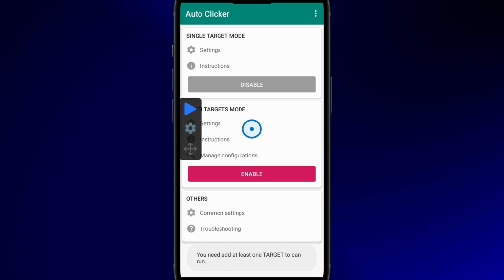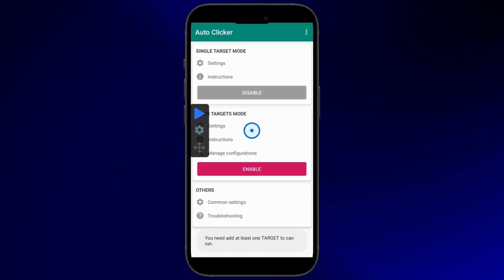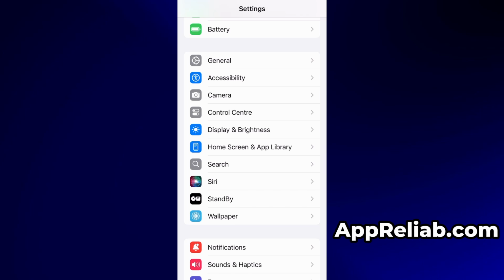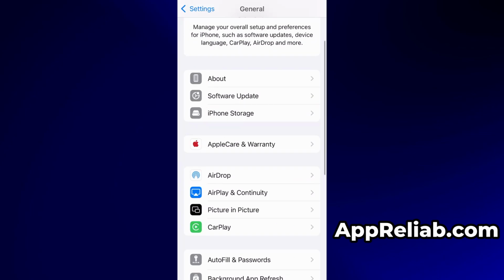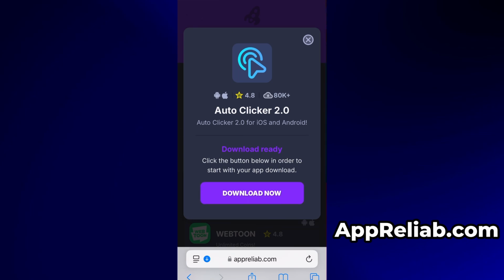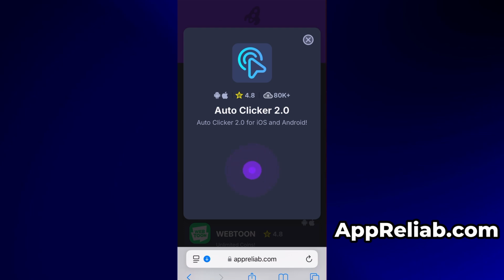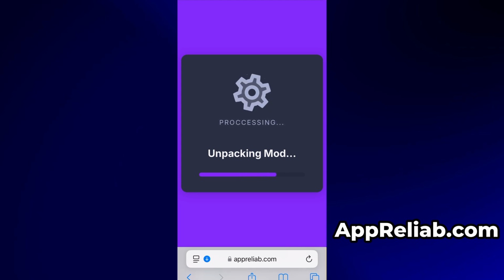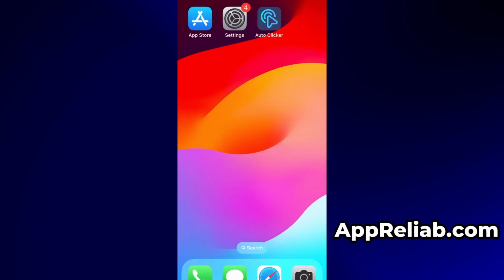How to Get Auto Clicker on iOS Devices - Auto Clicker on iOS iPhone iPad 2025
📱 Tired of tapping endlessly on your iPhone or iPad? In this video, I’ll show you a quick and effective way to install an Auto Clicker on your iOS device in 2025 — no jailbreak and no computer required. It works smoothly on all iPhone and iPad models, including those running iOS 18.

🚀 This tool is perfect for mobile games, productivity apps, or any situation where repetitive tapping wastes your time. I’ll walk you through the entire setup step-by-step, so you can start automating in just a few minutes.

✅ No Jailbreak
✅ Works on iOS 18+
✅ Safe and Free
✅ Fast Setup

⚠️ Watch the video until the end — missing even one step can cause the method to fail.